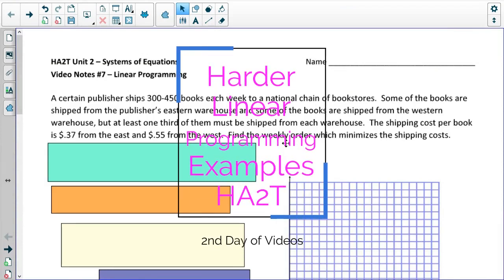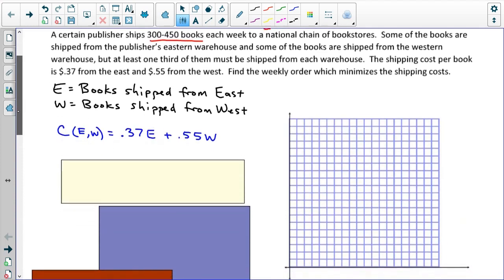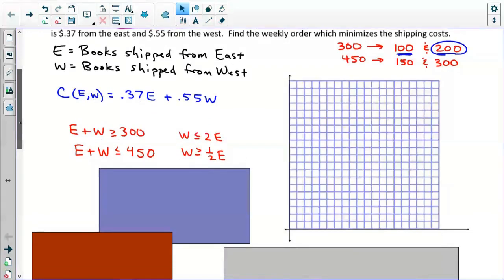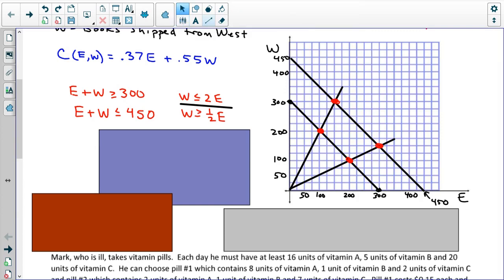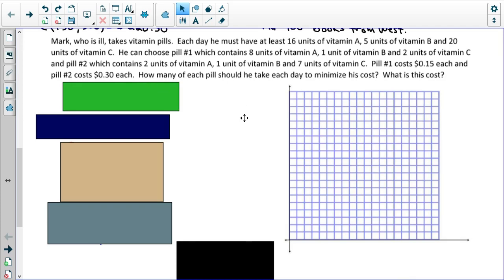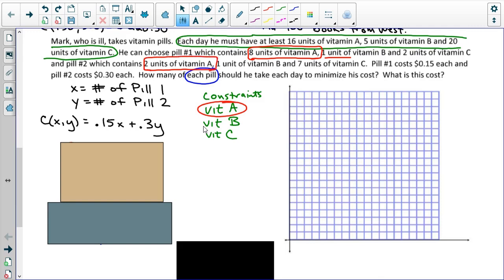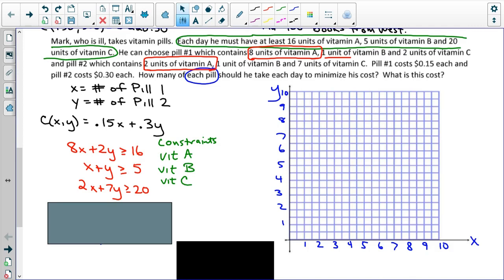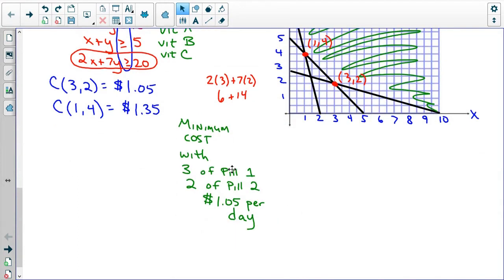Linear Programming Day 2